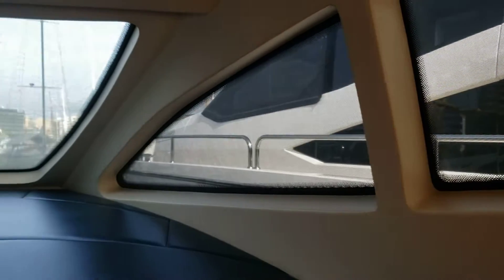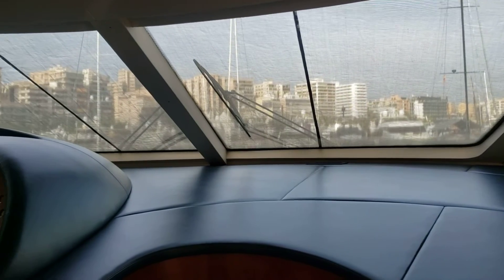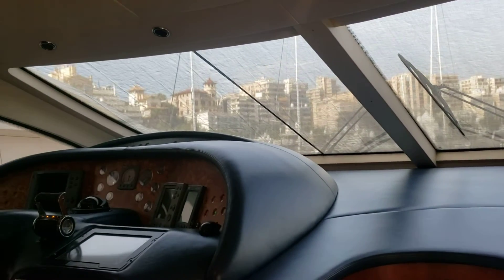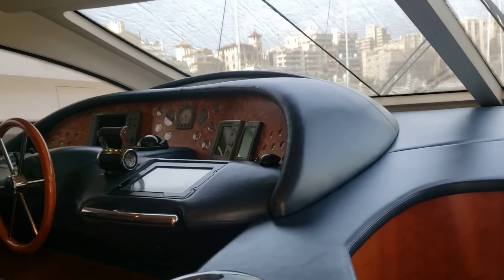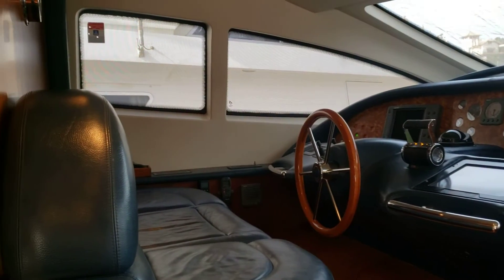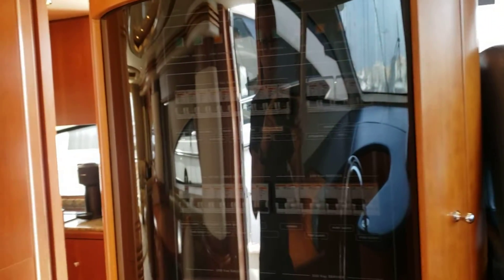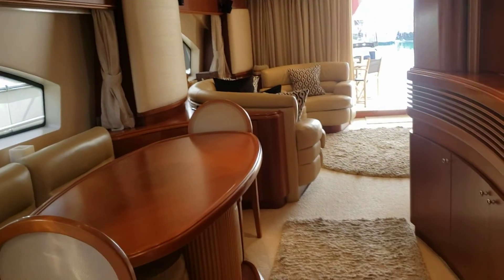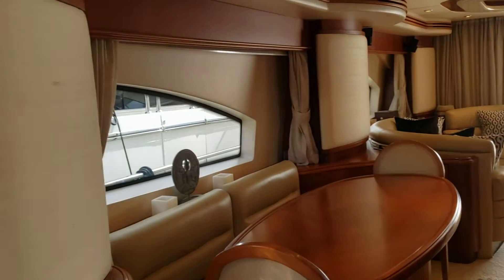Azimut 80 - Boatshed - Boat Ref#316050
Azimut 80 for sale with Boatshed Palma Photos and video taken by Boatshed Palma